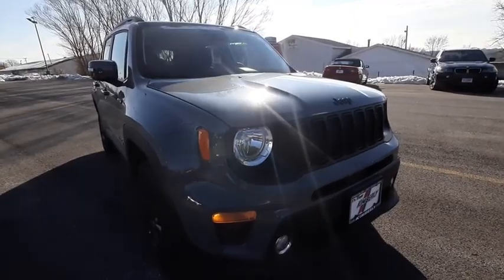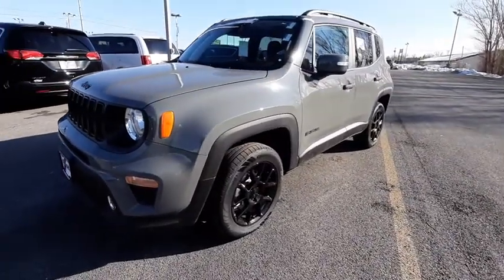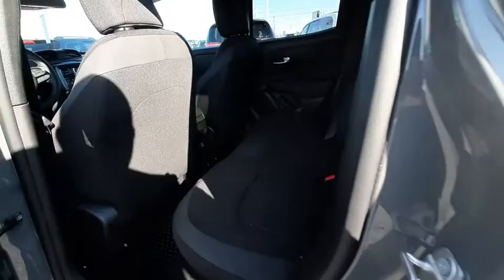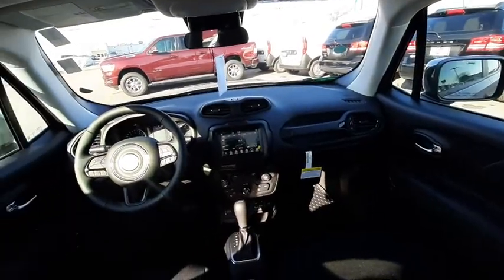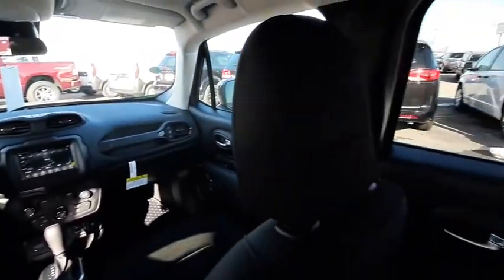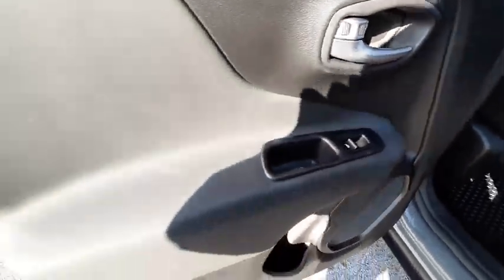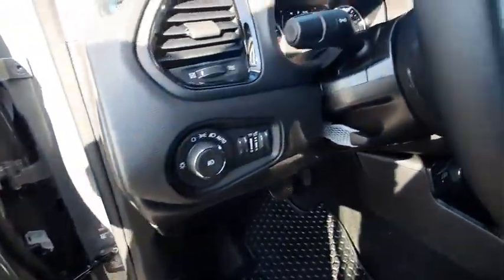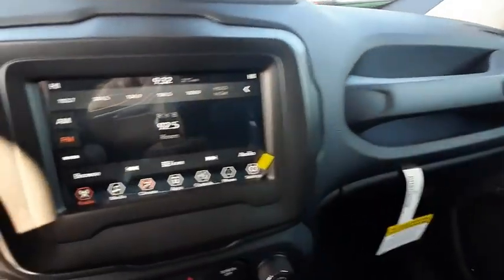2020 Jeep Renegade Davenport, Moline, Rock Island, Muscatine, IA 1277J0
Gray Clearcoat New 2020 Jeep Renegade available in Davenport, Iowa at Kimberly Car City. Servicing the Moline, Rock Island, Muscatine, IA area.

*** BLUETOOTH ***, *** BACK UP CAMERA ***, *** 4X4 / 4- WHEEL DRIVE ***, *** ALLOY WHEELS ***, *** HEATED SEATS ***, *** BRAKE ASSIST ***, *** STABILITY CONTROL ***, *** KEYLESS ENTRY ***, *** REMOTE START ***, 6 Speakers, All-Season Floor Mats, Altitude Package, AM/FM radio: SiriusXM, Black Accent Stitching, Cold Weather Group, Deluxe Cloth High-Back Bucket Seats, Exterior Mirrors w/Supplemental Signals, Gloss Black Exterior Accents, Heated Front Seats, Heated Steering Wheel, Keyless Entry w/Panic Alarm, Leather Wrapped Steering Wheel, Passive Entry Remote Start Package, Quick Order Package 2XM Altitude, Rain Sensitive Windshield Wipers, Vinyl Door Trim Panel, Wheels: 17 x 7 Gloss Black, Windshield Wiper De-Icer.brbrbr$3,410 off MSRP! Gray Clearcoat 2020 Jeep Renegade 4D Sport Utility Altitude 21/29 City/Highway MPG 2.4L I4 9-Speed 948TE Automatic 4WDbrbrWOW! What a great place to buy your new vehicle.brbrbrWe pride ourselves in consistently exceeding our customer's expectations. You will have a pleasant shopping experience that is fun, informative, and never high pressured. Our team is professional and experienced and we offer a no-pressure environment. We'd be happy to answer any questions that you may have. Price includes: $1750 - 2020 National Retail Consumer Cash 20CL1. Exp. 02/03/2020 $500 - Chrysler Capital 2020 Bonus Cash 20CL5. Exp. 02/03/2020